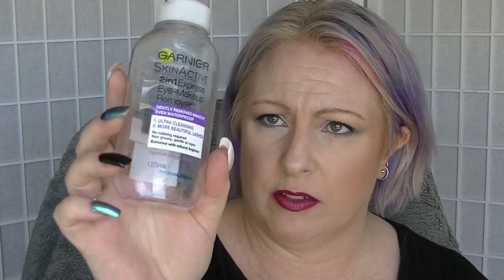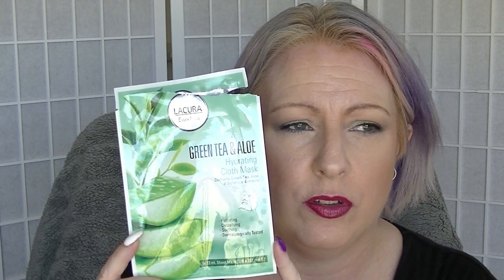Skin Is In Project Pan - Pantastic Ladies Collab - Update #1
My last year long project pan for 2018. This one is skincare based, with a few other bits thrown in for good measure.

Tammy @katelee1989
KLB @teacher_incognito
Brandy  @brandyrenea84
Eshita
Emma  @pastelgemem
Kayla @beautylover211
Cailyn projectpanner99
Ceylan Ceylovesmakeup
Cathline